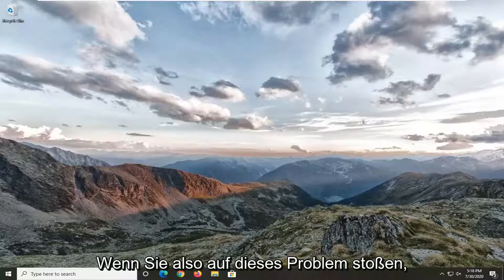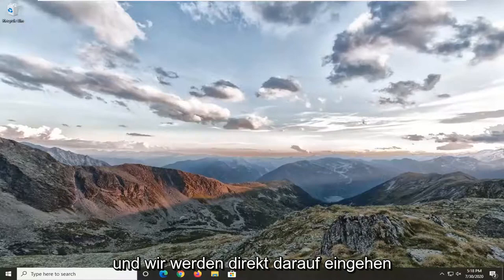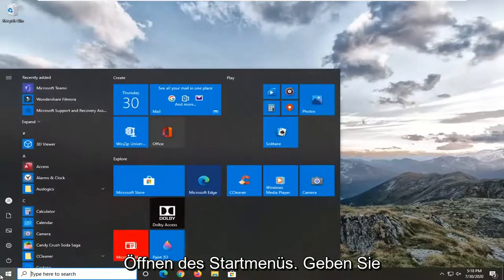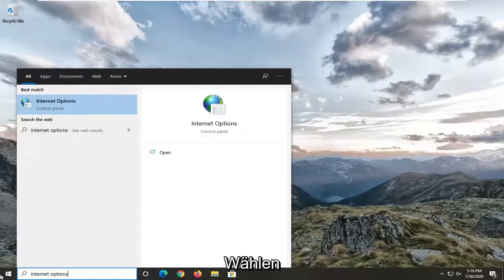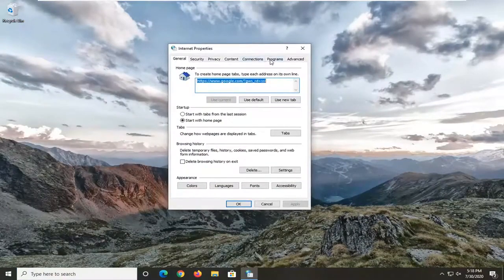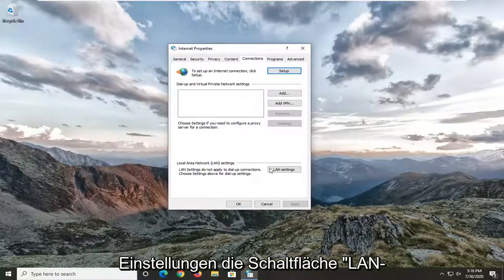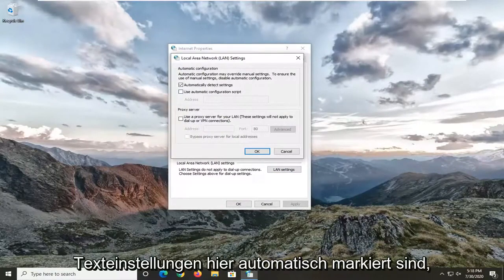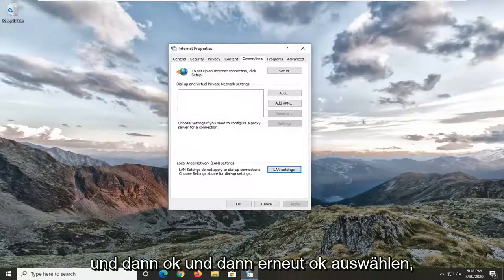JWPlayer ‚Dieses Video kann nicht abgespielt werden. Fehlercode: 232011‘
So beheben Sie den Fehlercode 232011 mit JW Player in Windows 10 [Tutorial]

Der Fehlercode 23011 wird normalerweise von Windows-Benutzern festgestellt, wenn sie versuchen, ein Video in ihrem Browser von einem eingebetteten JW-Player abzuspielen. Der Fehlercode steht für „Eine manifeste Anforderung wurde ohne ordnungsgemäße domänenübergreifende Anmeldeinformationen durchgeführt“ und erscheint normalerweise aufgrund eines technischen Problems.

Wie sich herausstellt, gibt es mehrere verschiedene Schuldige, die am Ende der Erscheinung dieses Fehlercodes stehen könnten:

Beschädigte Cache- oder Cookie-Daten – Beschädigte temporäre Daten oder ein schlecht gespeicherter Cookie können ebenfalls für diesen speziellen Fehlercode verantwortlich sein. Wenn dieses Szenario zutrifft, sollten Sie das Problem vollständig beheben können, indem Sie sowohl den Cache als auch das Cookie löschen.

Unterbrechung durch Proxy oder VPN – Es ist eine bekannte Tatsache, dass JW Player nicht so gut darin ist, Endbenutzerverbindungen zu verwalten, die über ein VPN oder einen Proxy-Server geleitet werden. Wenn dieses Szenario zutrifft, sollten Sie in der Lage sein, das Problem zu beheben, indem Sie den integrierten Proxyserver deaktivieren oder den Proxy oder VPN-Client auf Systemebene installieren.

Problematische Erweiterung – Laut einigen betroffenen Benutzern kann dieser spezielle Fehlercode auch durch Erweiterungen und Add-Ons wie Privacy Badger, Malwarebytes oder Avast Online Security verursacht werden. In diesem Fall können Sie den Konflikt mit dem JW-Player lösen, indem Sie die problematische Erweiterung oder das Add-on deaktivieren.
Eingeschränkter Netzwerktyp – Unternehmens-, Schul- und Hotelnetzwerke blockieren möglicherweise speziell Content Delivery Networks (CDN), wie dasjenige, das die Plattform hinter JW Player verwendet. In diesem Fall können Sie entweder versuchen, mit dem Netzwerkadministrator zu sprechen, um die Straßensperre zu entfernen, oder Sie können eine Verbindung zu einem anderen Netzwerk herstellen.

Browser-Inkompatibilität – Internet Explorer und Edge sind zwei Browser, die immer noch Inkompatibilitäten in Bezug auf JW Player aufweisen. Die meisten Inkonsistenzen können Sie beseitigen, indem Sie auf einen Chromium-basierten Browser umsteigen.